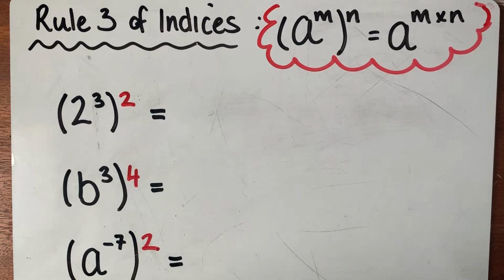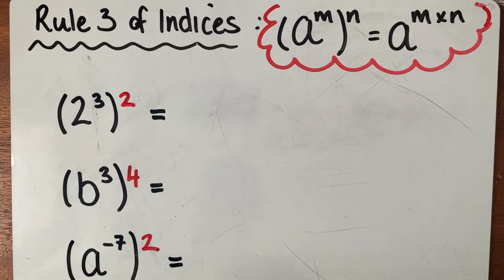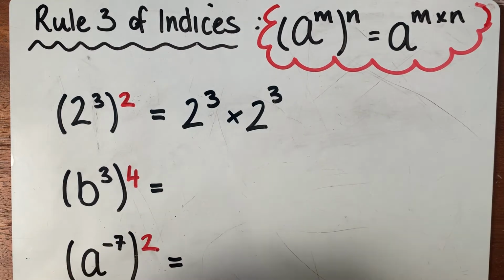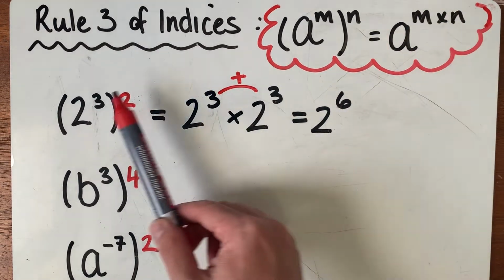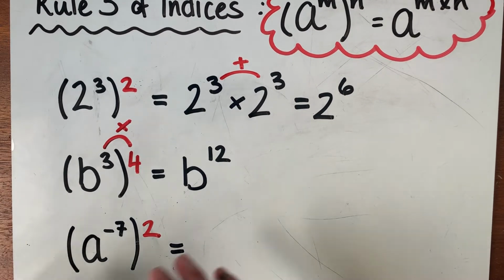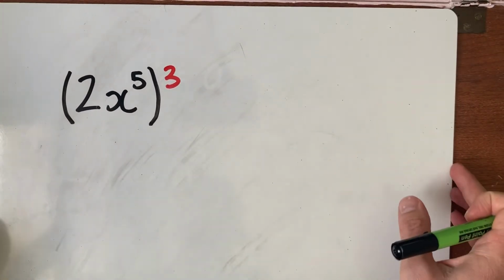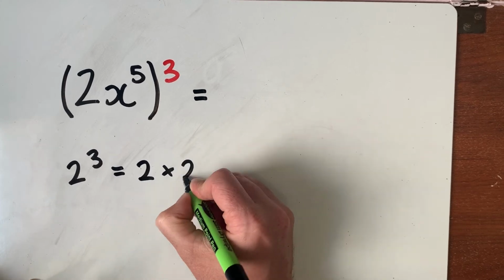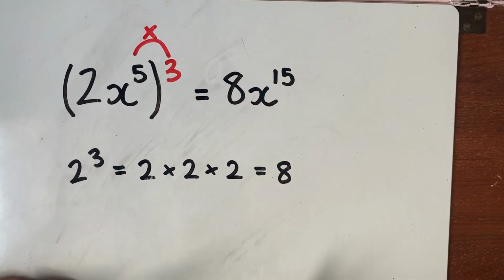N5 Indice: Rule 3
N5 Indices: This video looks at a range of examples to help learners gain a basic understanding of the third rule of indices.